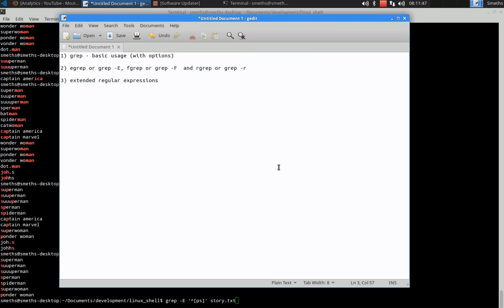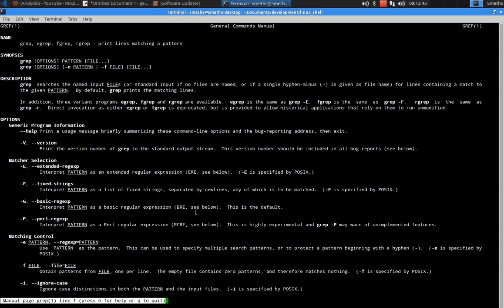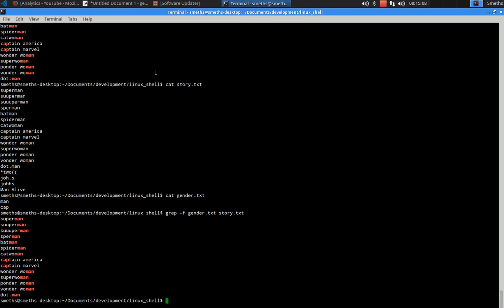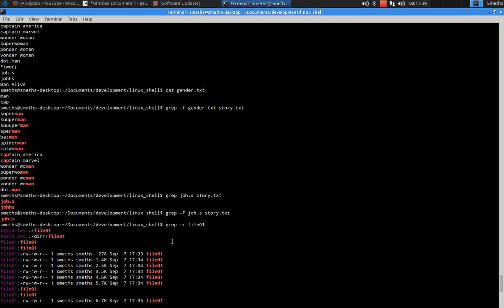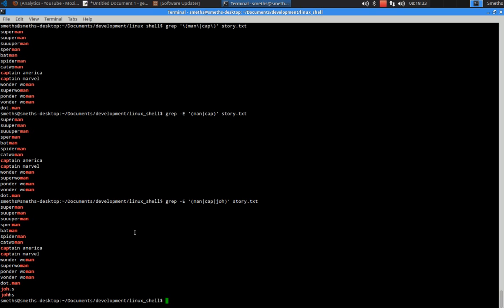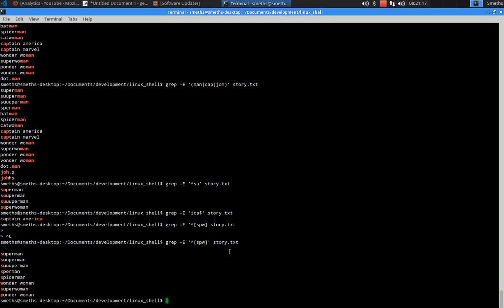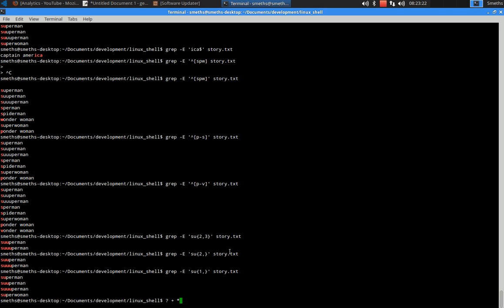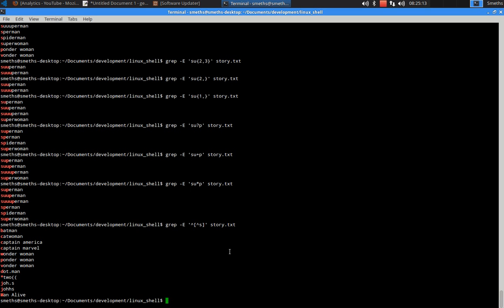Grep and Regex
Using grep and extended regex